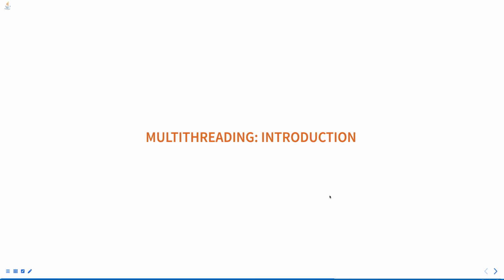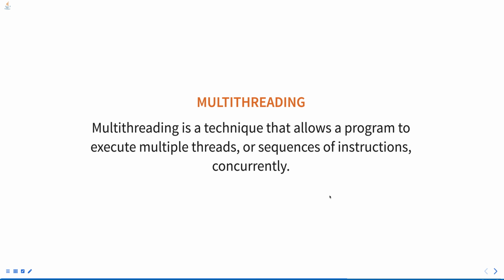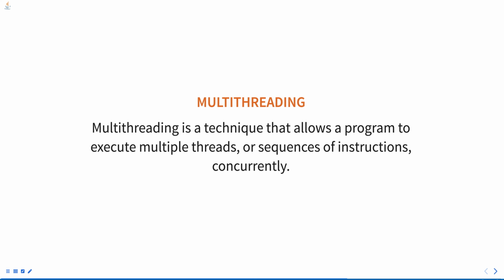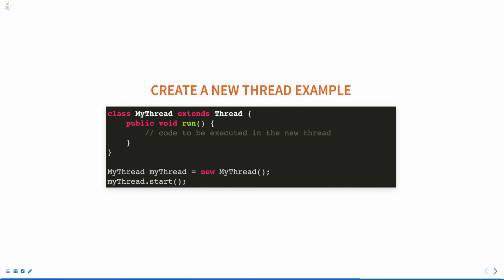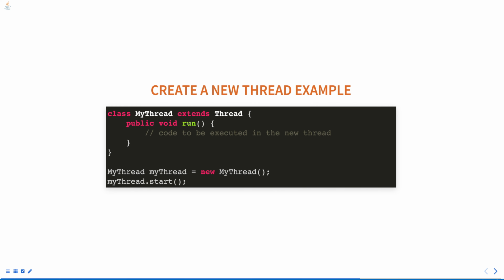Multithreading: Introduction in java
Multithreading is a technique that allows a program to execute multiple threads, or sequences of instructions, concurrently.

Java training
BSc in computer science - Programming in Java
Java tutorial